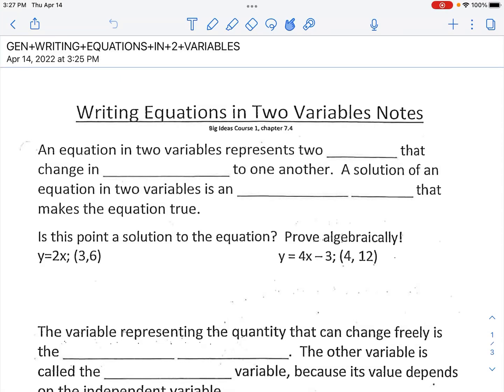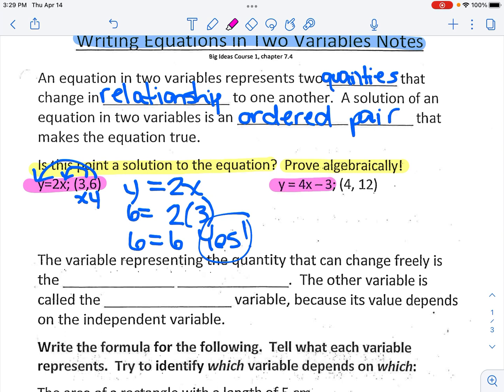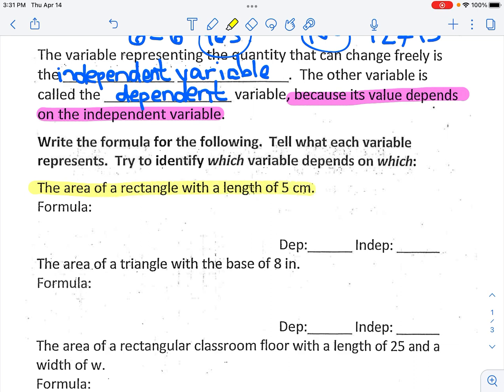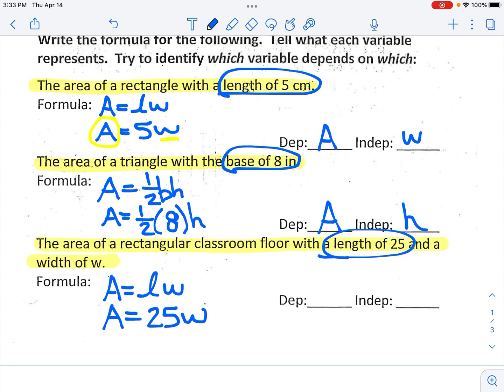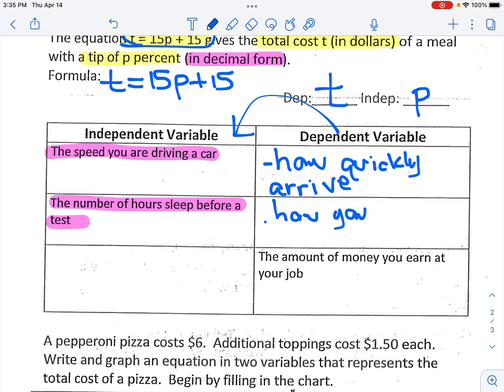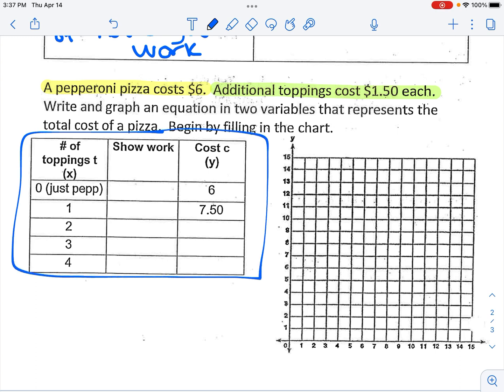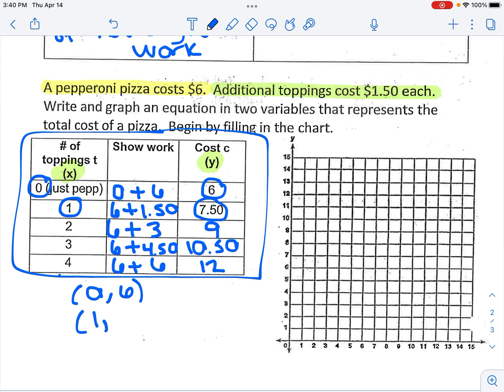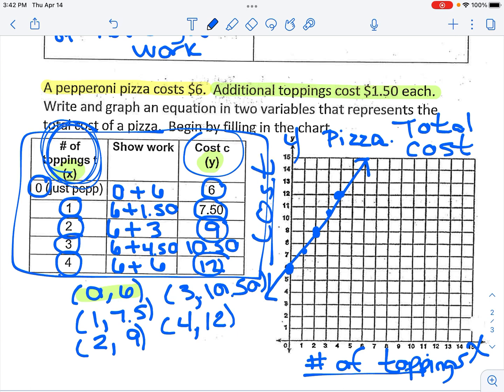GEN Writing Equations in Two Variables